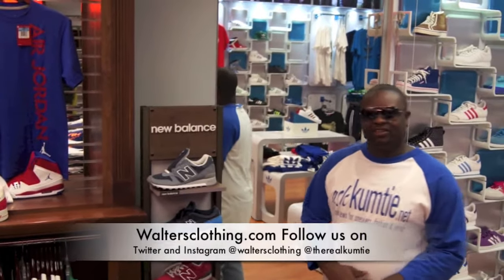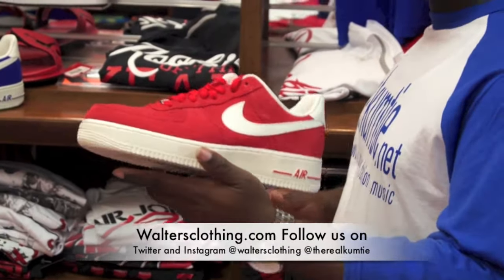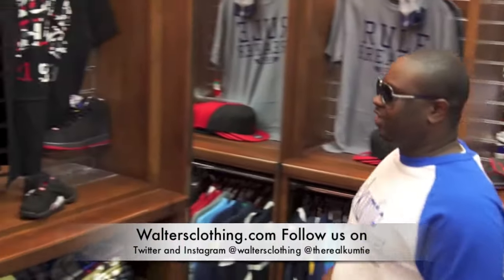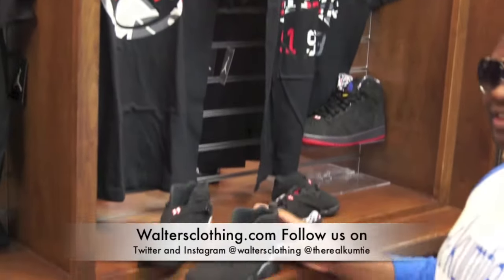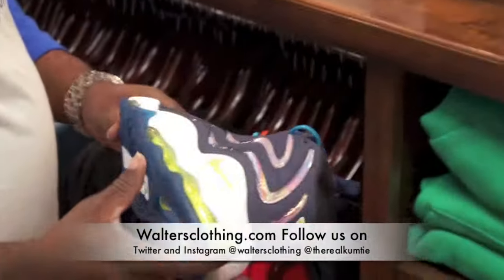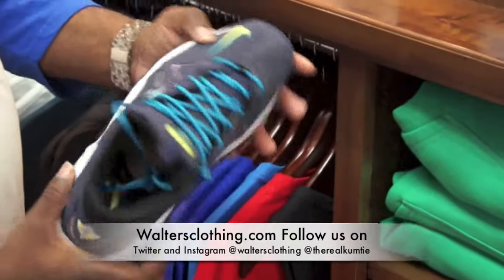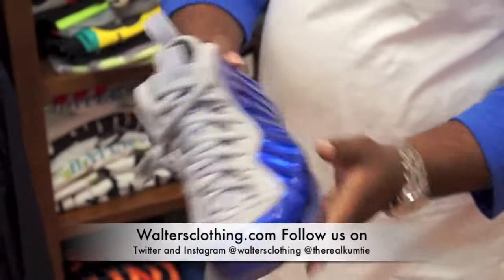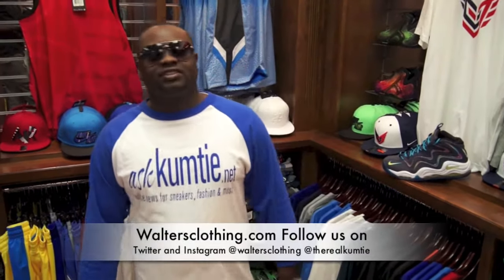Walters Clothing ( @waltersclothing ) Shoes Of The Week Hosted By Kumtie ( therealkumtie ) Ep31